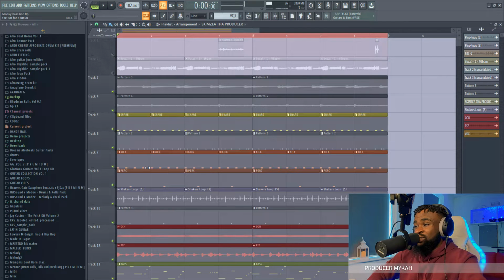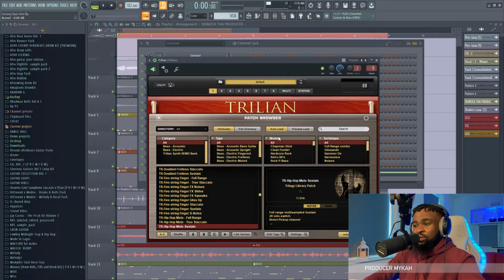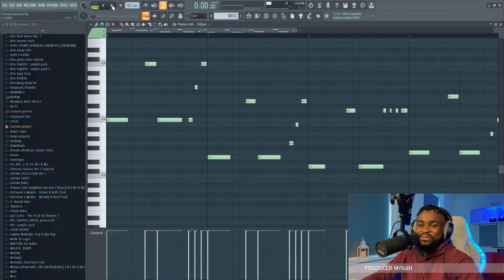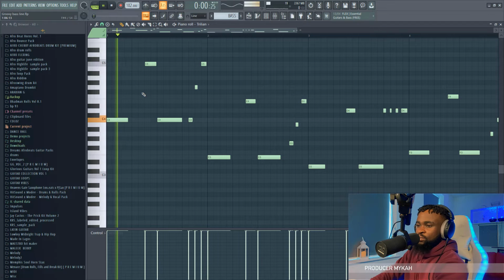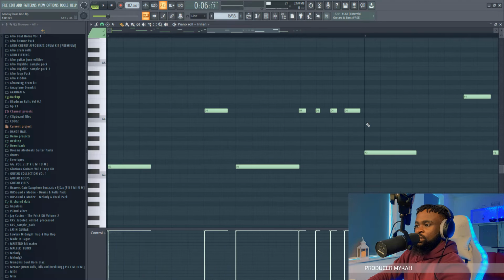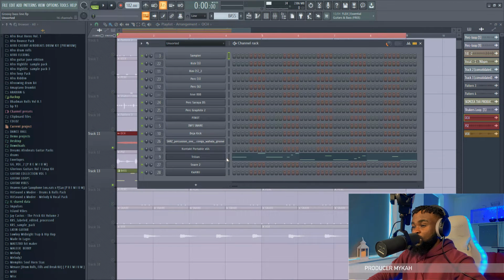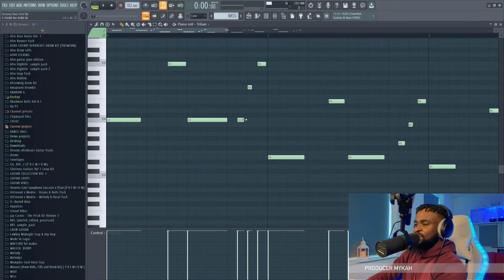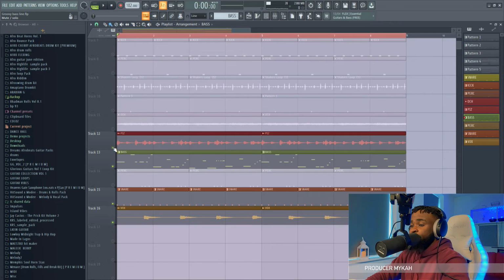🤯🤯How To Create Groovy Basslines IN FL STUDIO